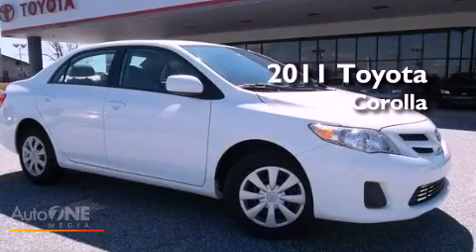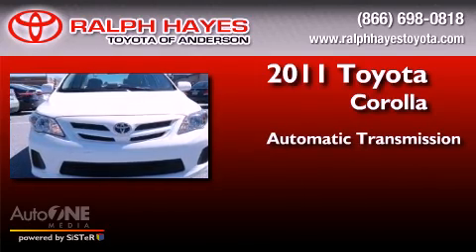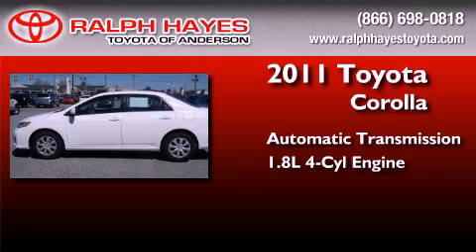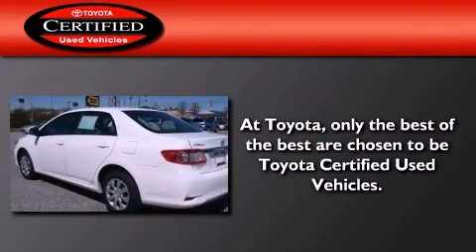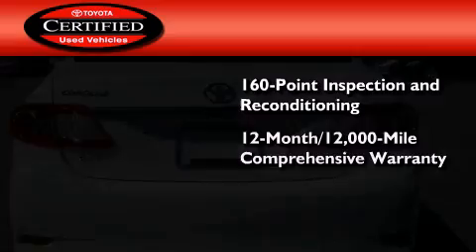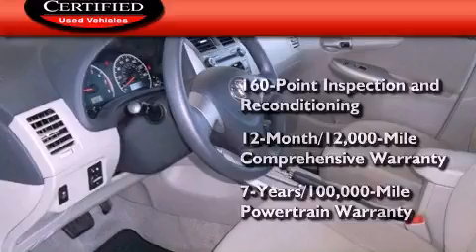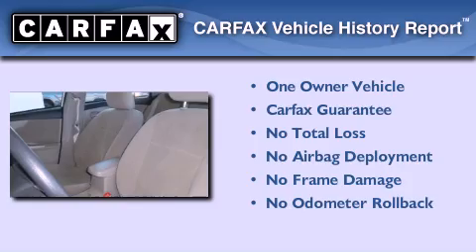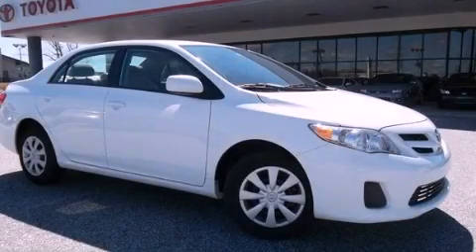2011 Toyota Corolla Certified Anderson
Year : 2011

 Make : Toyota

 Model : Corolla

 Engine : 1.8L 4 cyl.

 Trans . : Automatic

 Exterior : Super White

 Miles : 16,509

 Interior : Bisque

 Stock : 2787A

 3525 Clemson Blvd

 Preowned 2011 Toyota Corolla Anderson SC